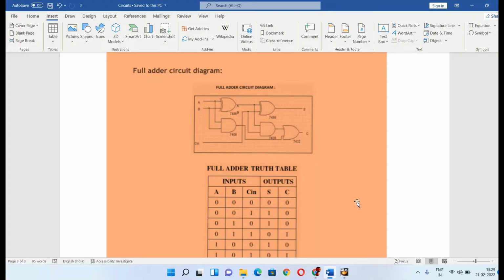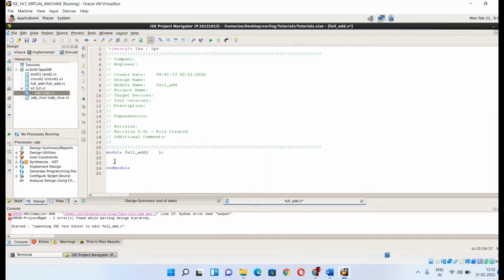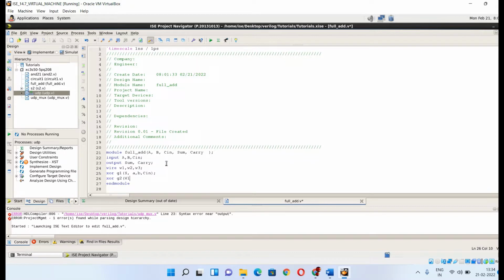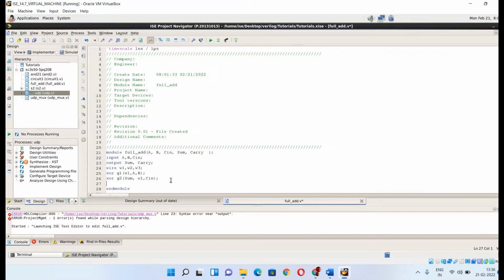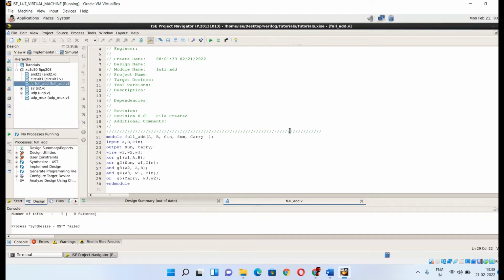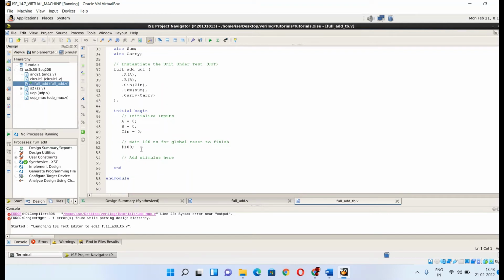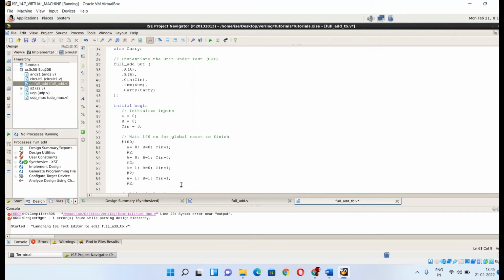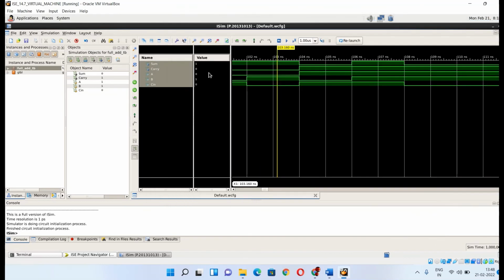VerilogTutorial6 |Writing testbench in verilog |Full Adder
This tutorial Covers the understanding and implementing the testbench in Xilinx along with full adder verilog code learning.